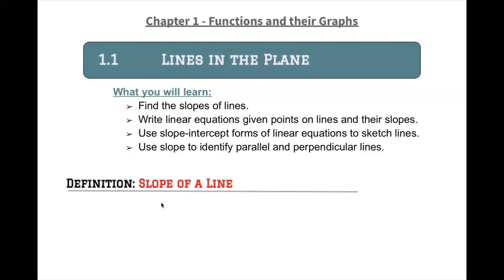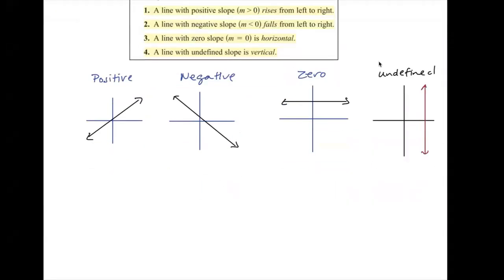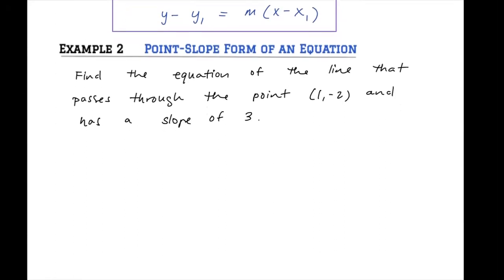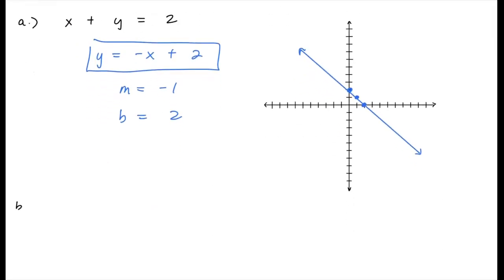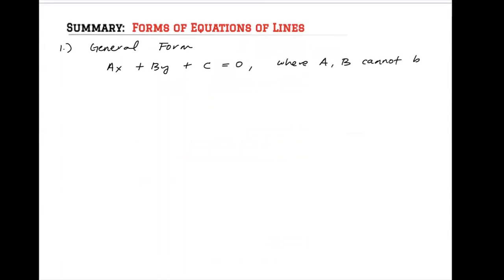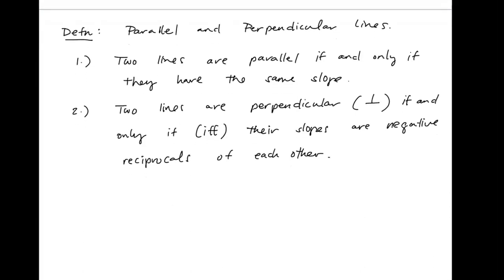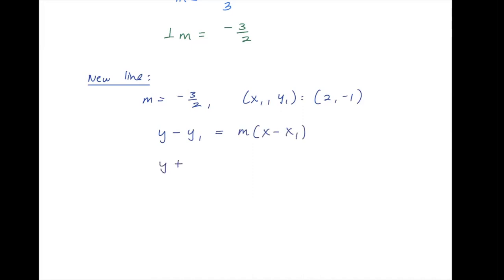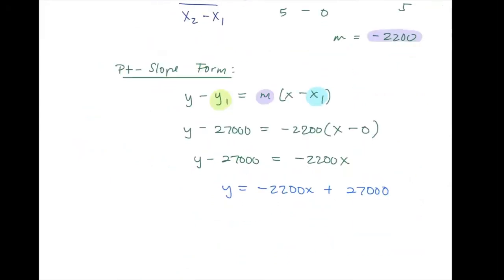Precalculus I - 1.1 Lecture Video - Lines in the Plane